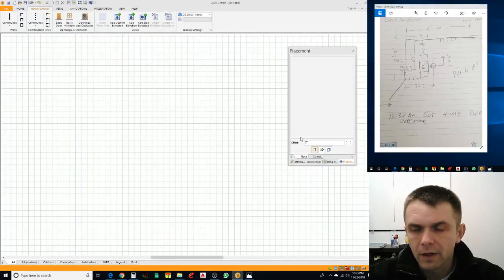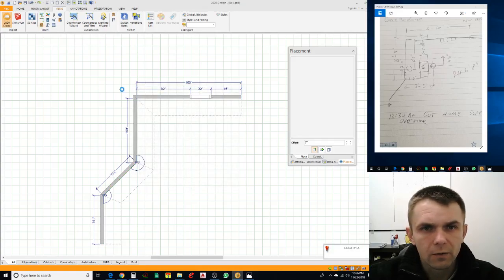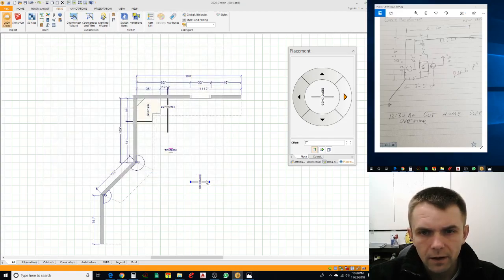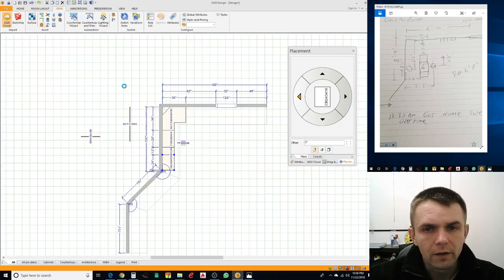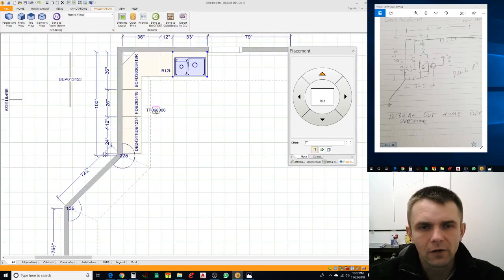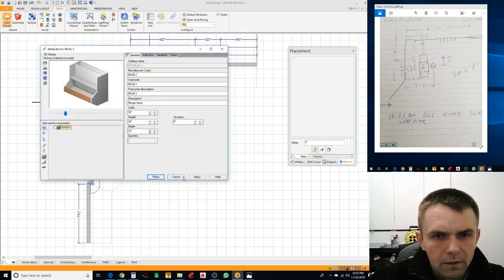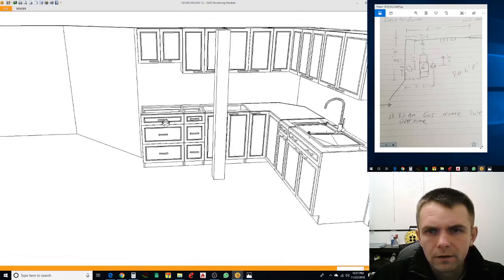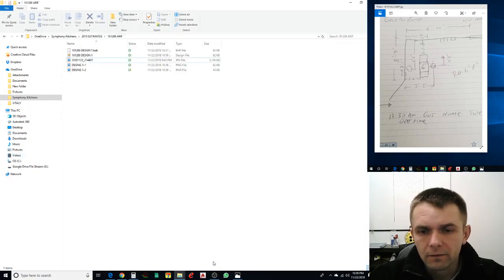Basement bar design and layout for ARIF 181288 2020 DESING